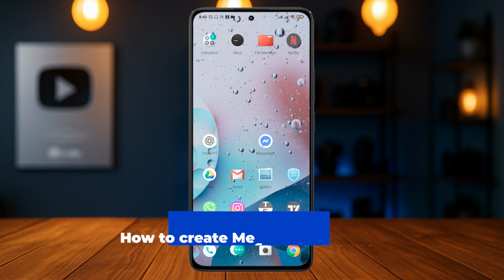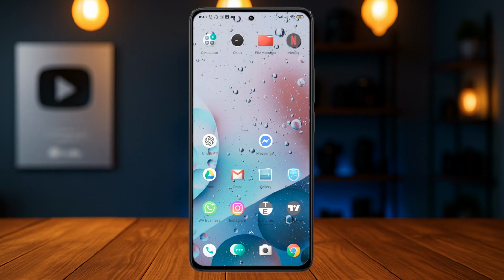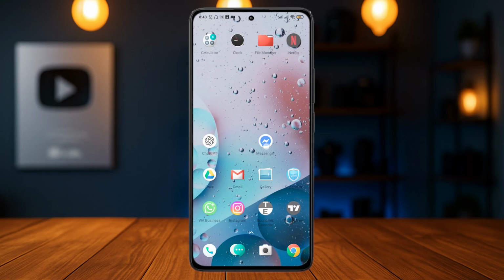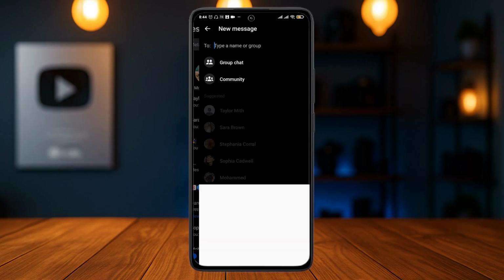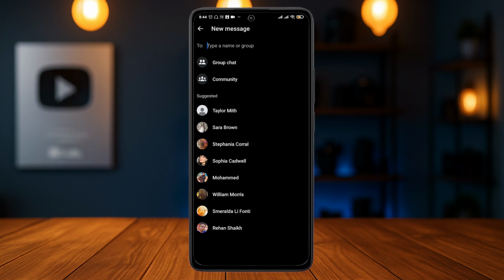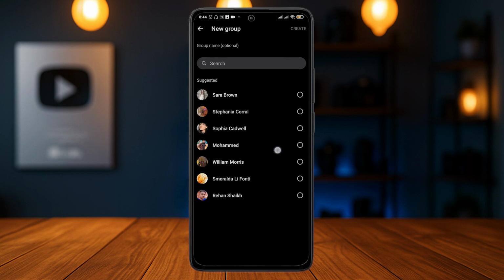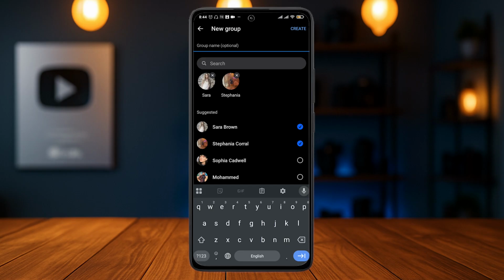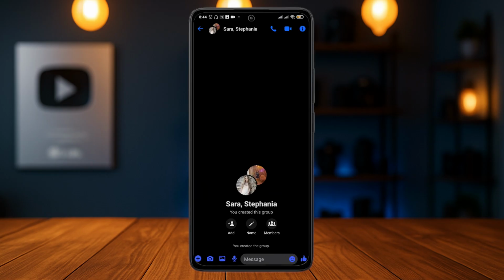How To Create Messenger Groups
In today’s video, I’ll show you how to create a group chat on Messenger step by step. Whether you’re planning a group conversation with friends, family, or colleagues, this simple guide will help you set it up quickly and easily.

To get started, open the Messenger app and tap on the pencil icon located at the top right of your screen. From there, select the “Create a Group Chat” option and choose the people you want to include in your group. Once you’ve selected the members, tap Create at the top right.

You can also name your group before finalizing the setup to make it easier to recognize. After the group is created, everyone will be notified, and any messages sent will instantly appear for all group members.

If you ever want to add more people later, simply tap on the Add option or the info (i) icon at the top of the group chat. You can also manage settings, change the group name, and customize your chat theme.